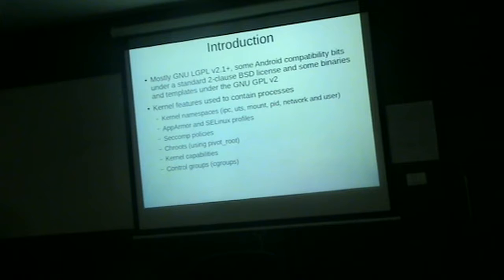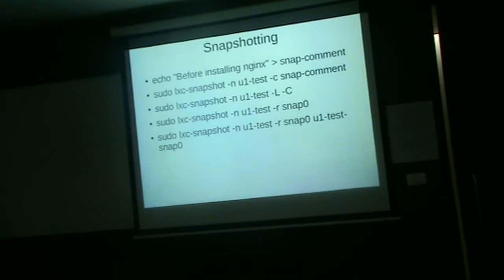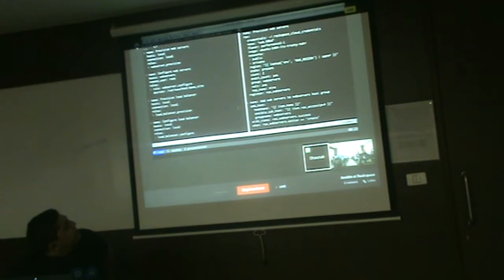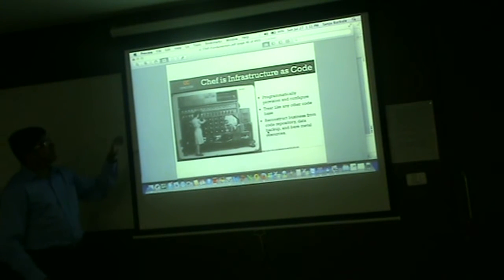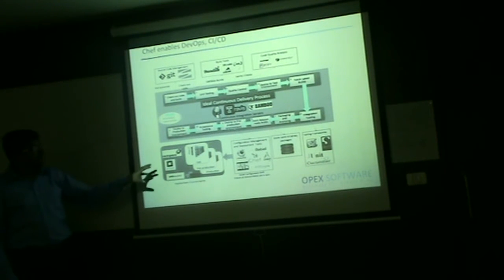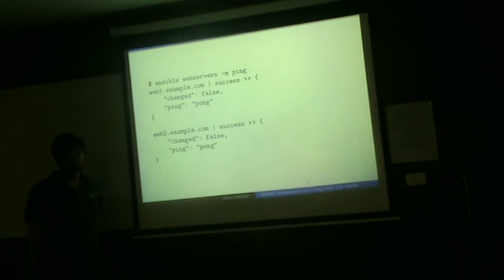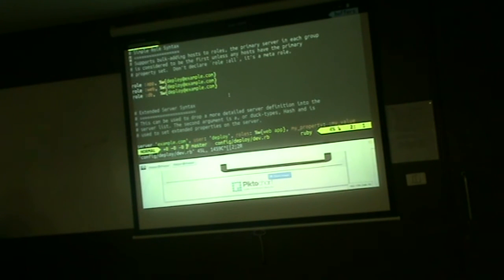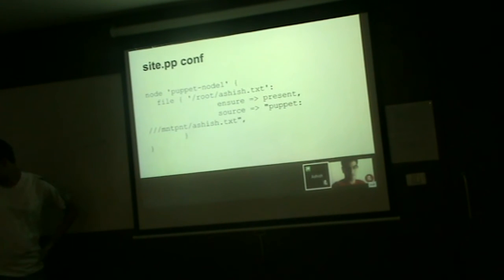Mumbai Technology Meetup 27th July 2014